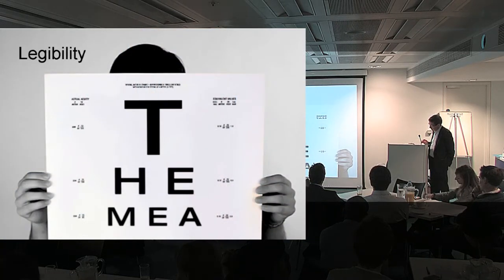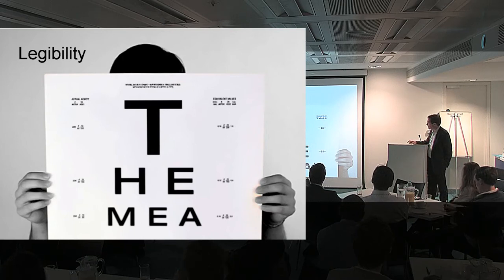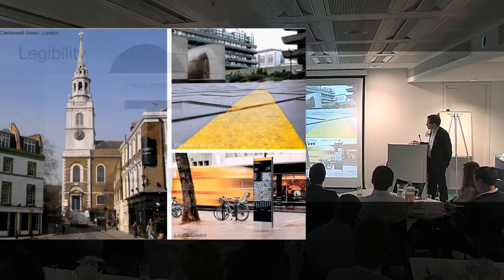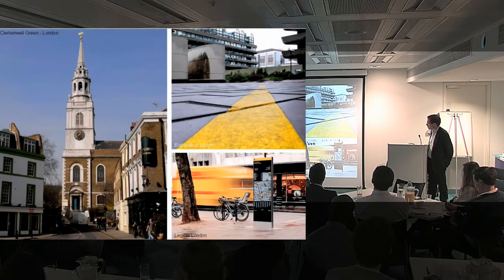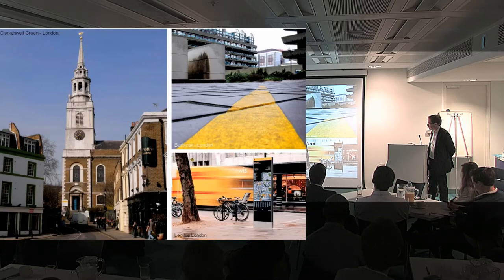Urbanism. By Design: Legibility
An Urban Design London Lecture
Presented by Peter Stewart of Peter Stewart Consultancy.